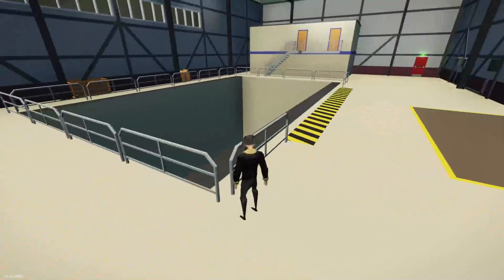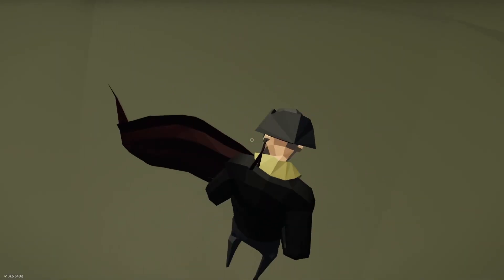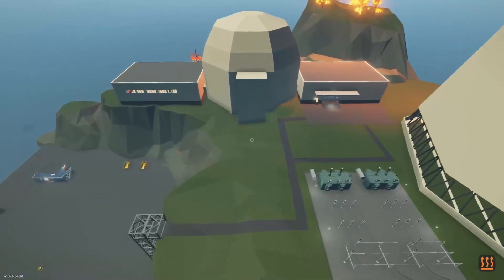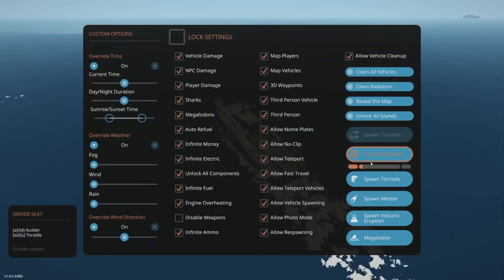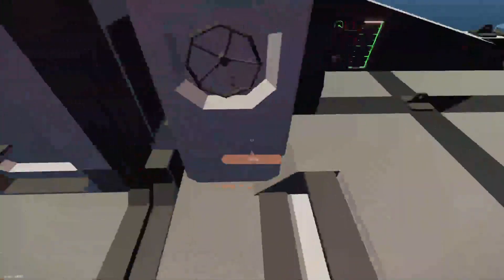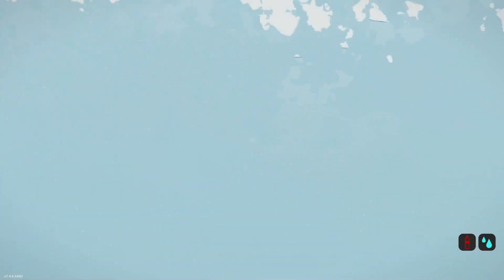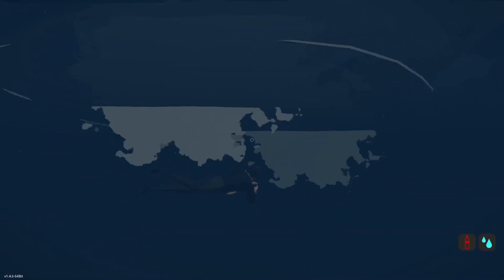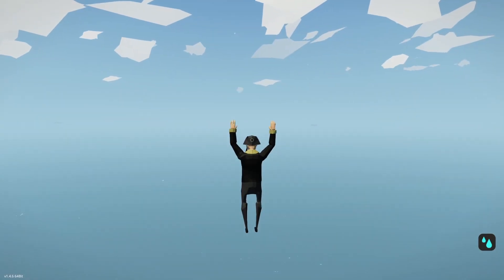THE DISASTERS UPDATE IS AMAZING!! | Stormworks: Build & Rescue